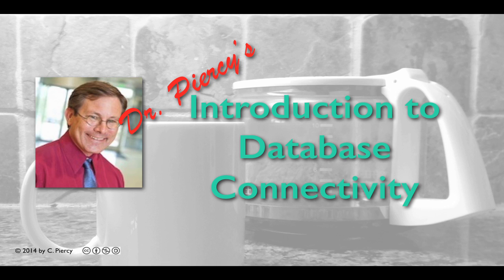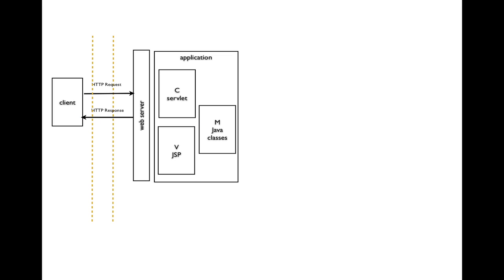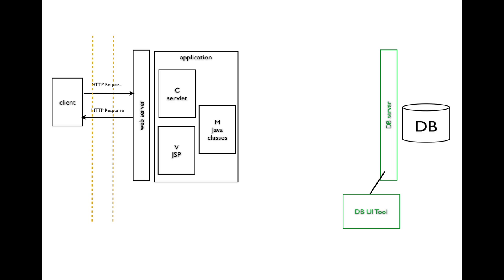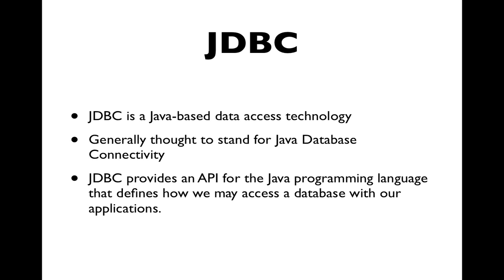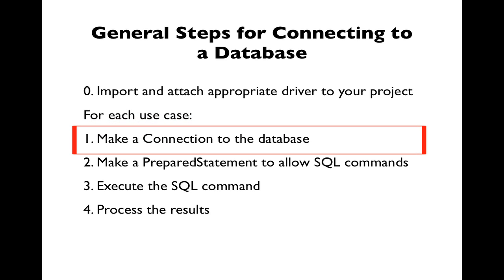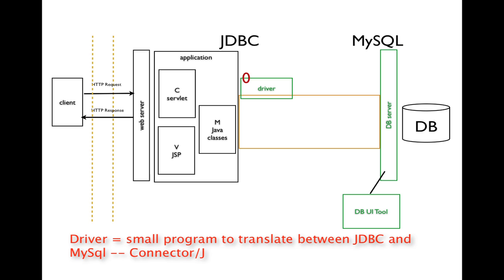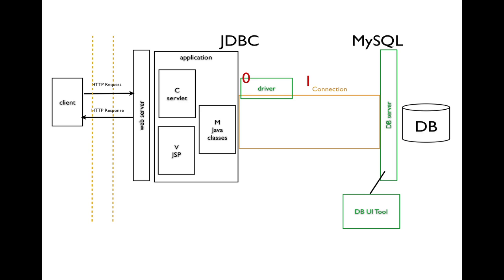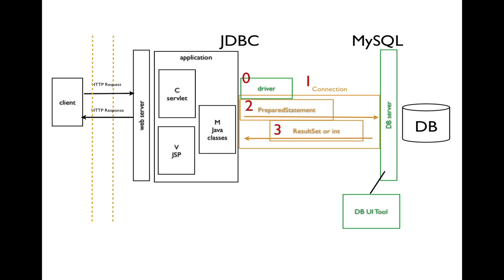Introduction to Database Connectivity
A brief introduction to the components and Java classes needed to connect an MVC Java Web Application to a database.